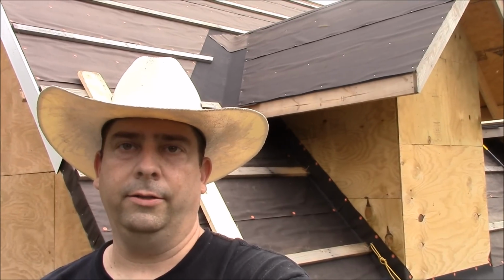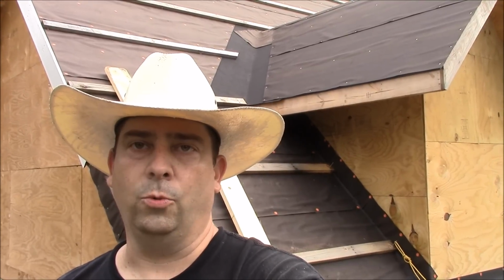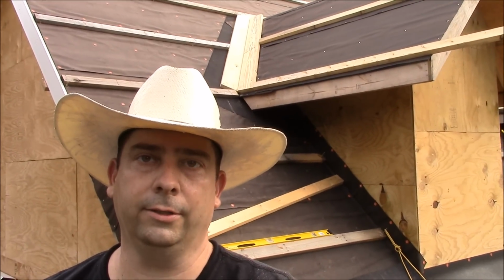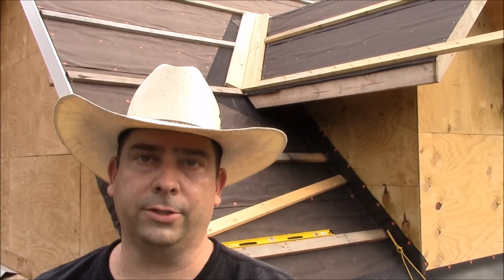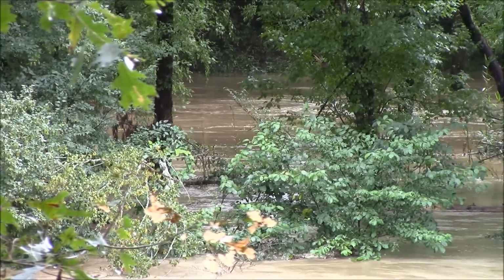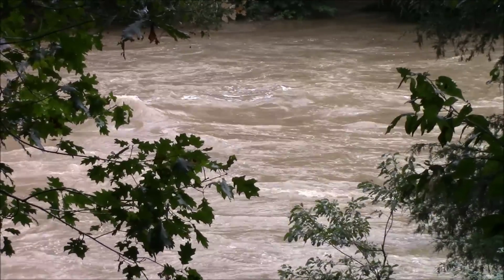Building My Own Home: Episode 35 - Prepping the Northern Facing Roof for Metal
Getting ready to put the metal on the Northern facing roof now. It going to be a little more involved than the back side was because of the three dormers.